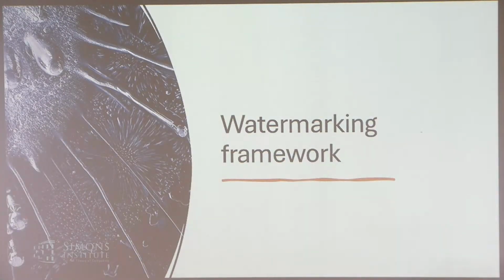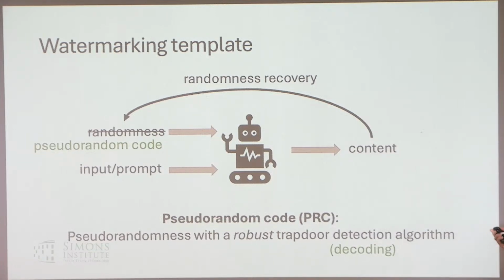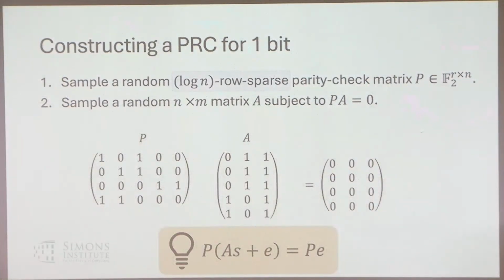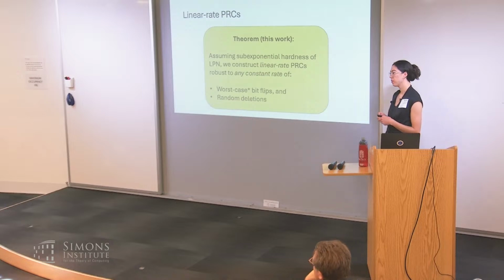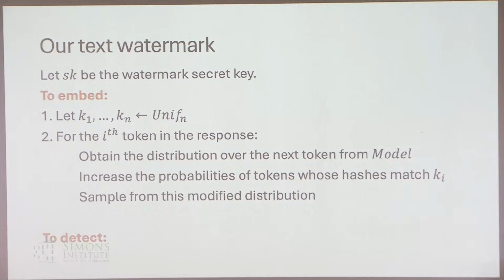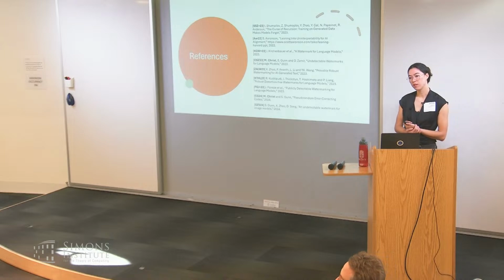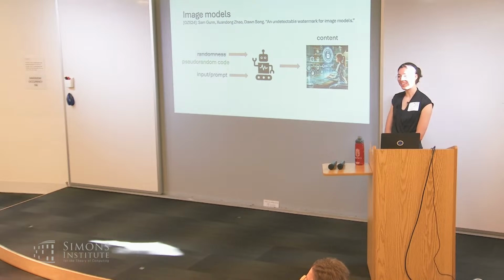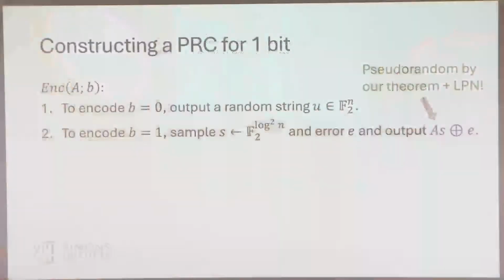Pseudorandom Error-Correcting Codes with Applications to Watermarking Generative AI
Miranda Christ (Columbia University)

The rise of increasingly realistic generative models has necessitated tools for distinguishing between human-generated and AI-generated content. A promising approach is watermarking, where a hidden pattern is embedded in this AI-generated content. We introduce a powerful new framework for watermarking, which can be instantiated with a cryptographic primitive that we define, called a pseudorandom error-correcting code (PRC). While motivated by watermarking, a PRC is a natural cryptographic object of independent interest.

A PRC is an error-correcting code with the property that any polynomial number of codewords are pseudorandom to any efficient adversary. We construct PRCs from standard cryptographic assumptions, and in this talk I will give an overview of our construction relying on subexponential hardness of LPN. Our PRCs are robust to a constant rate of substitutions and random deletions. I will show how PRCs yield LLM watermarks with strong quality and robustness guarantees.